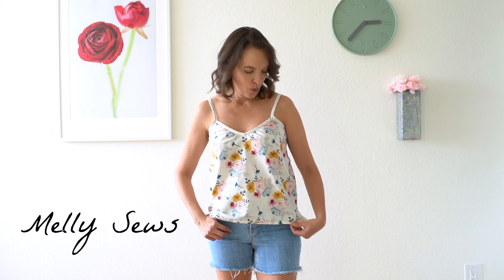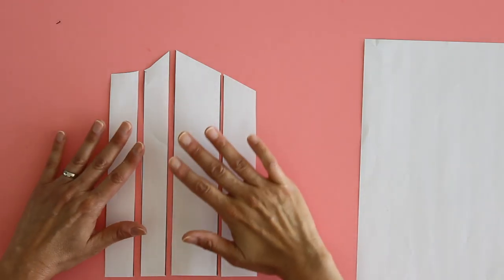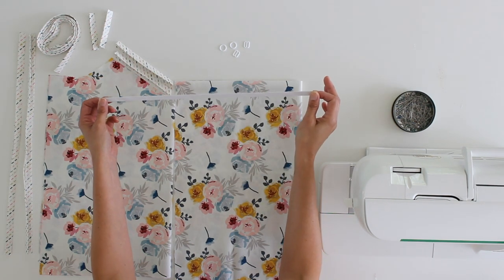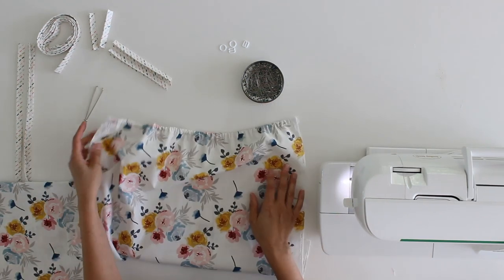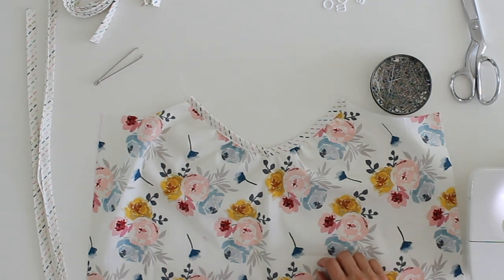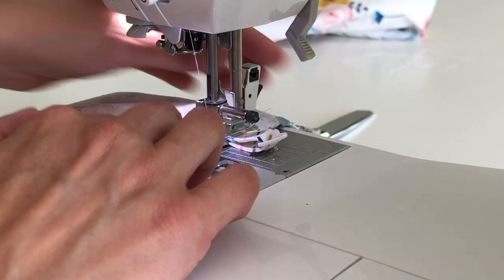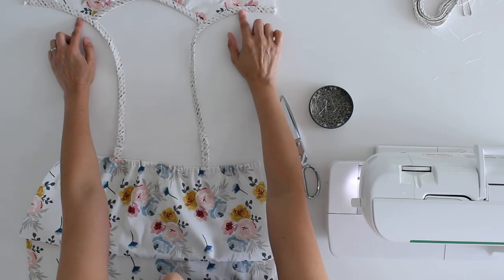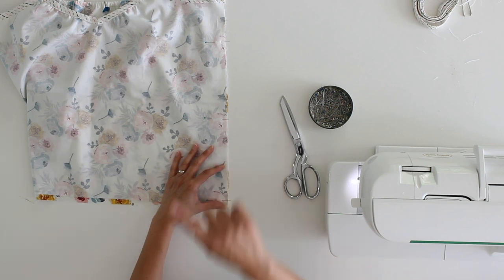Sew a Camisole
Sew a camisole - make a summer tank top tutorial using a free pattern. Blog post with picture tutorial, more info and links here ↓